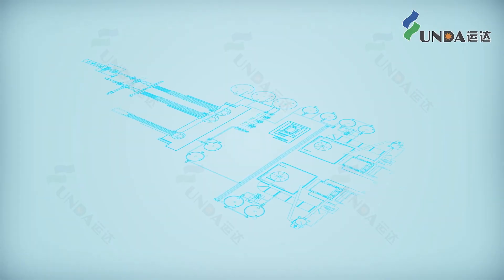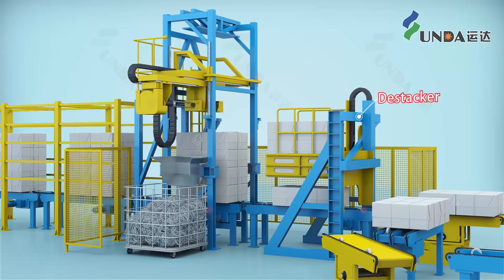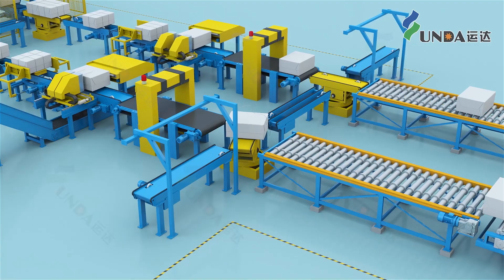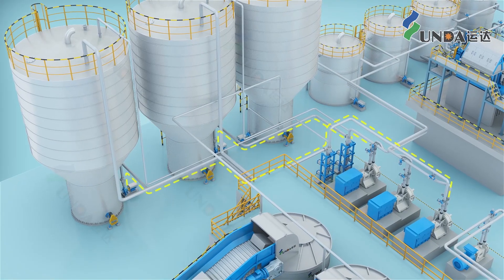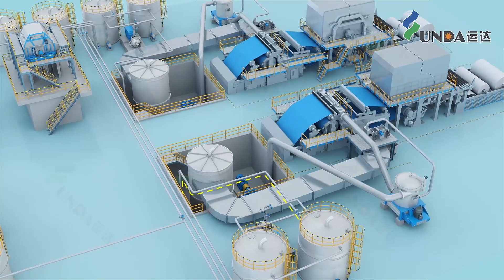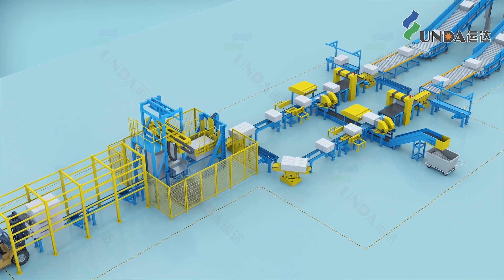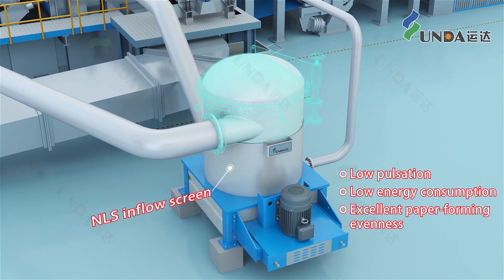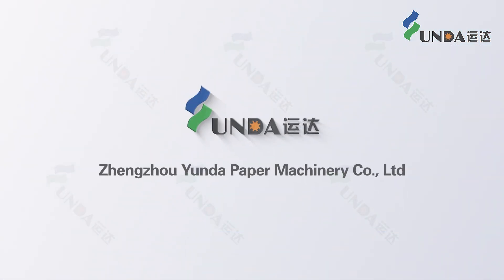Yunda i-VSP Virgin Pulp Stock Preparation System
Yunda i-VSP Virgin Pulp Stock Preparation System has been successfully validated on numerous of occasions, the system features automatic feeding, intelligent pulping, and utilizes the constant specific energy consumption controlled refining technology. It boasts high automation, low energy consumption, stability, reliability, and low maintenance costs as its key advantages.
Company Name: Zhengzhou YUNDA Paper Machinery Co., Ltd.